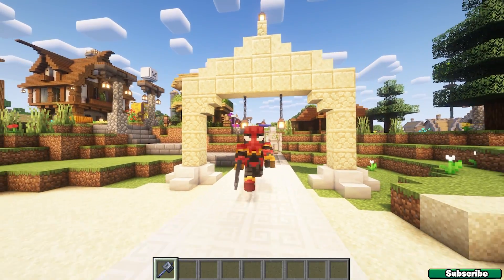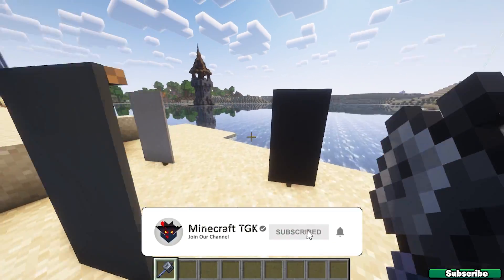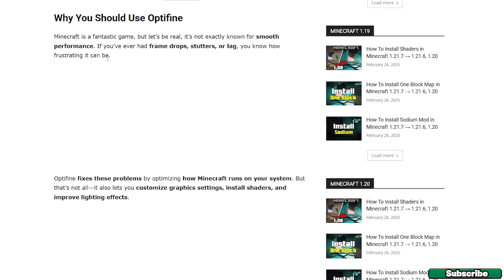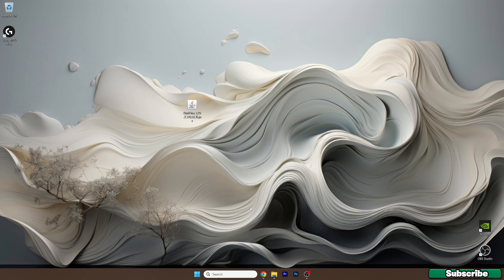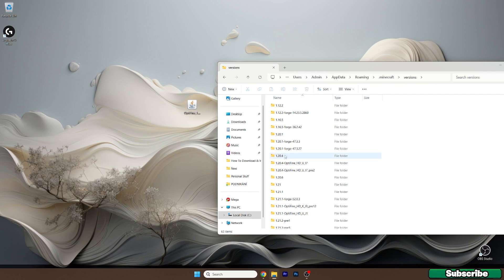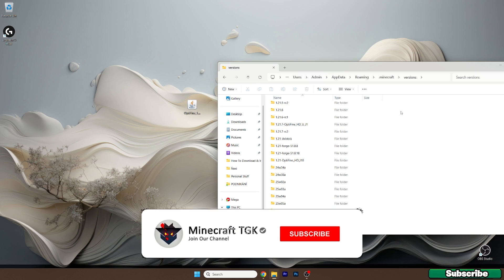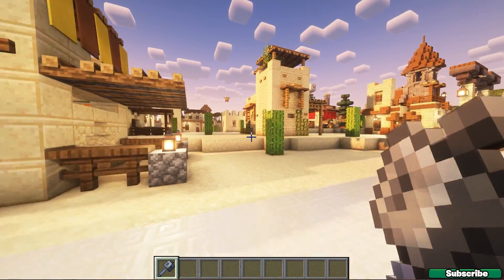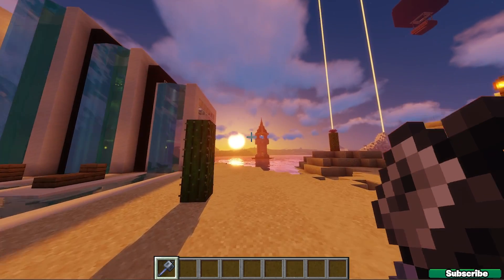OptiFine 1.21.7 – Download & Install Tutorial (Shaders + FPS Boost in Minecraft 2026)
Minecraft 1.21.7 just dropped, and if you want smoother gameplay, better graphics, and support for shaders, then OptiFine is the first thing you should install. It’s not just about better performance — it’s the gateway to advanced video settings, dynamic lighting, zoom features, and stunning shader packs.

In this updated guide, I’ll walk you through the full process of downloading and installing OptiFine for Minecraft 1.21.7. The installation is quick, easy, and 100% safe when done correctly and I’ll also show you how to get started with shaders right away.

This video covers how to download OptiFine, how to install it for Minecraft 1.21.7, and everything you need to know to unlock the full potential of your game.

🔗 DOWNLOADS 🔗

💡 What Makes OptiFine Worth It?
✔️ Huge FPS boost on most PCs (even low-end)
✔️ Enables stunning shader packs
✔️ Adds a clean zoom function (C key)
✔️ Custom animations, fog control, and detailed video settings

💬 What do you use OptiFine for — shaders, FPS, or both?